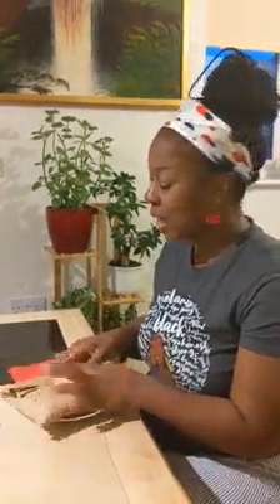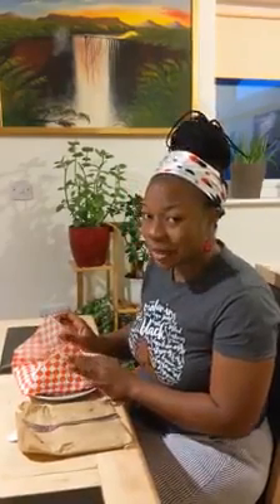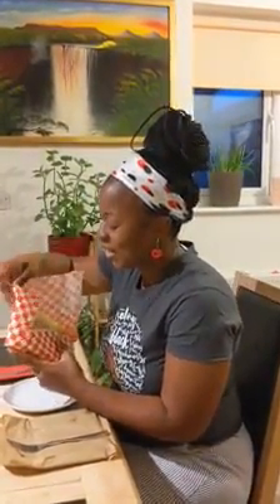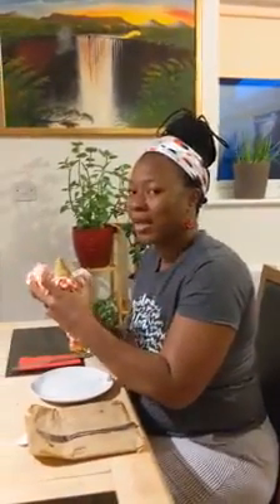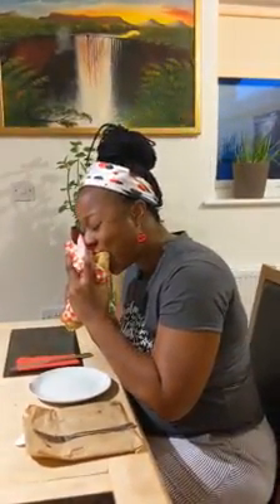How To Eat A Cupid Delights' Rotis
Here's a visual of a way by which a Cupid Delights roti can be devoured. 😋

Nationwide delivery 🌎